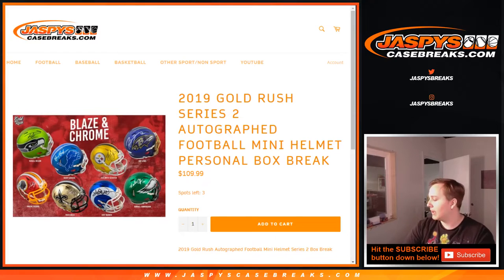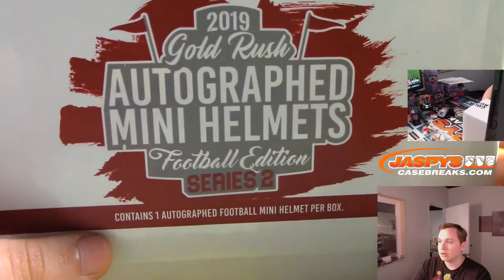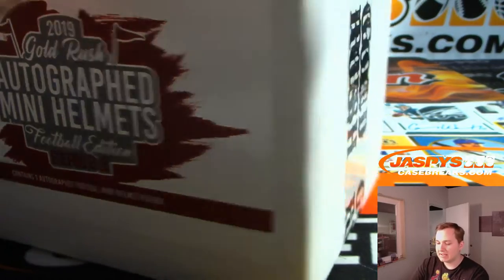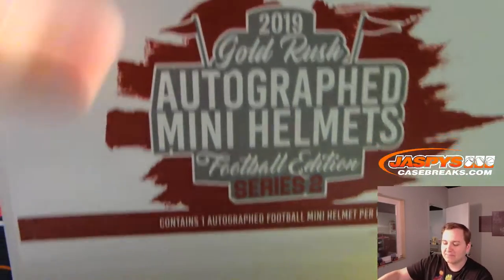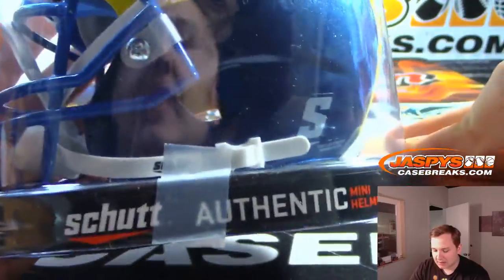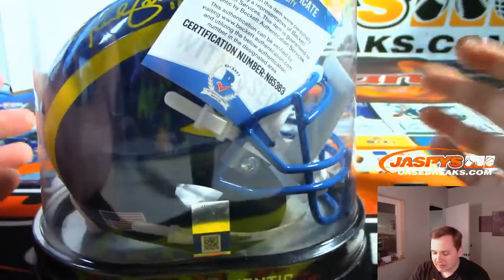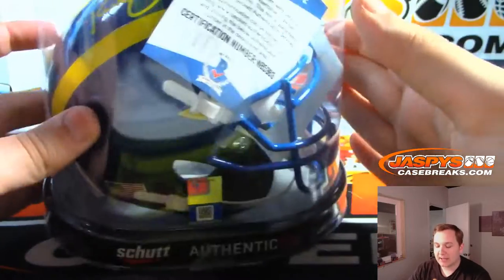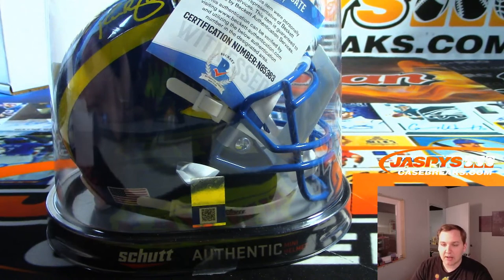2019 Gold Rush Autographed Mini Helmet Personal Box Break for Mikey